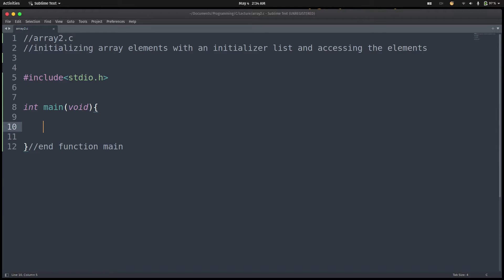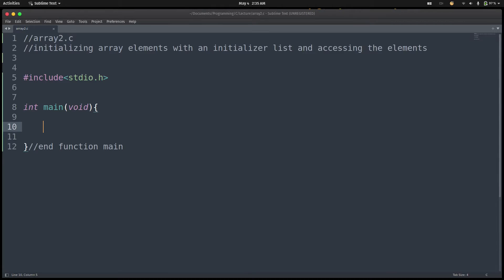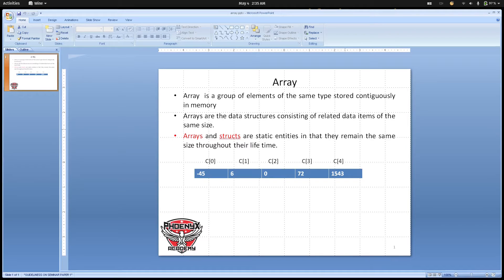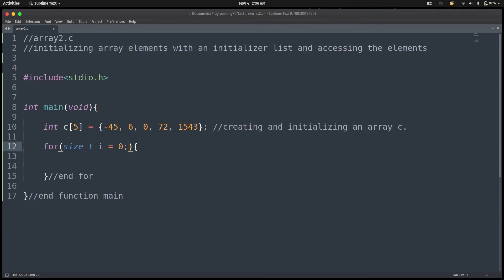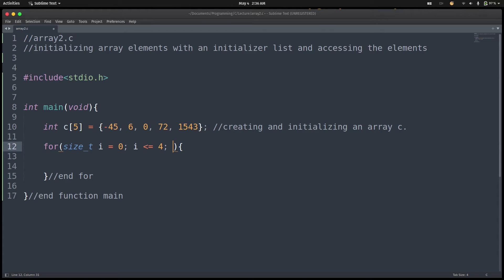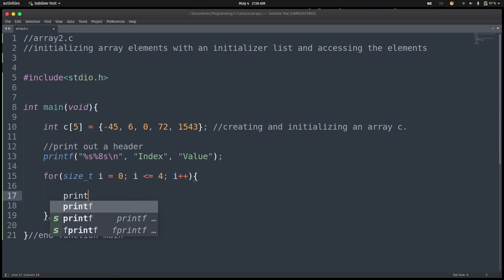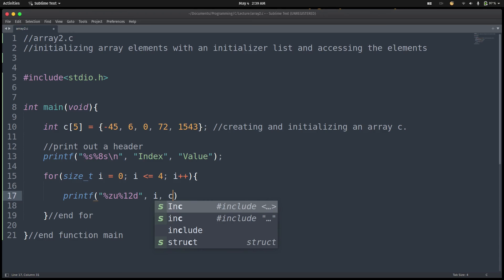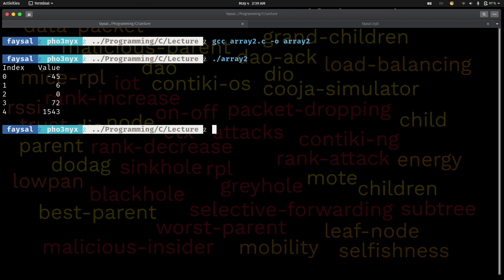#32 - Initializing and Accessing Array Elements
This is a video tutorial on initializing and accessing array elements